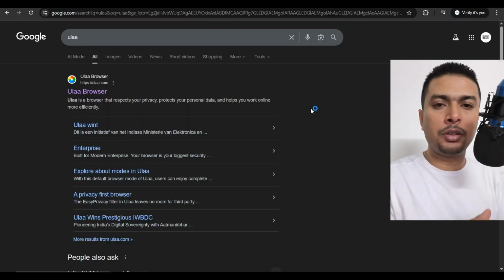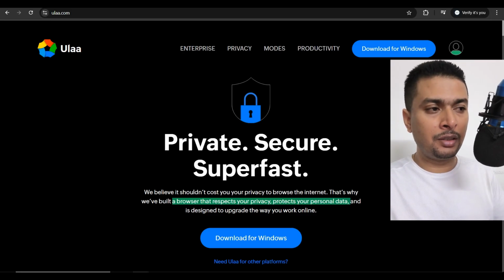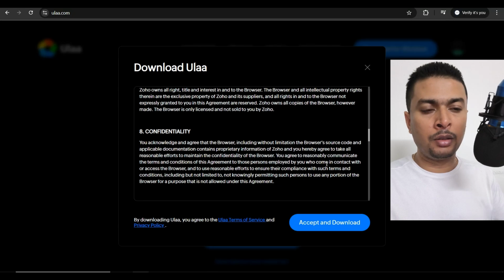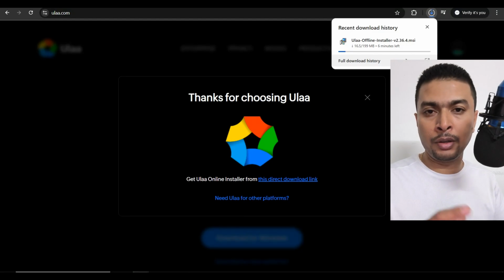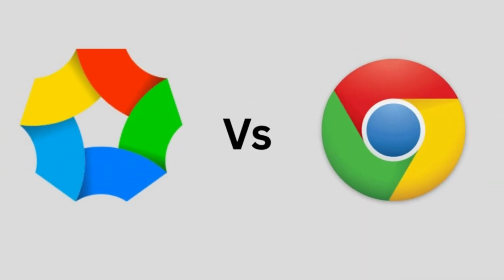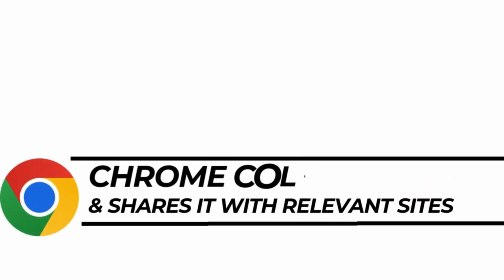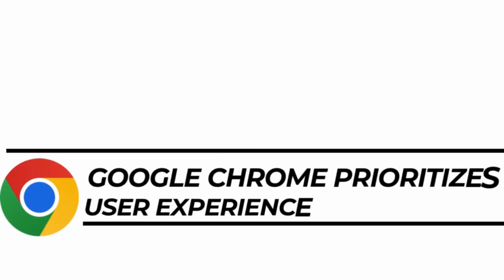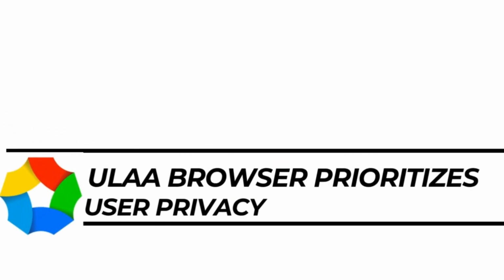🚀 How to Download and Install ULAA Browser in Windows | ULAA or Google Chrome (Which is Better?)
Ready to explore beyond Chrome? In this complete tutorial, I'll show you how to download and install the new ULAA Browser on your Windows PC, plus give you a detailed comparison to help you decide which browser is truly better for your needs!

💡 PRO TIPS:
• Always download from official sources only
• Test both browsers for your specific use case
• Consider your privacy requirements
• Monitor RAM usage with your typical workflow
• Keep both browsers installed for different purposes